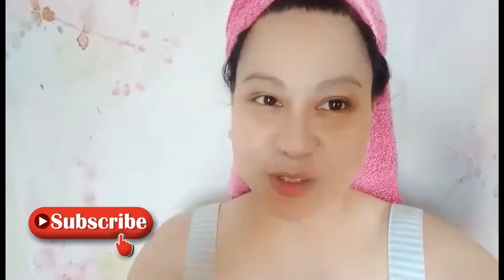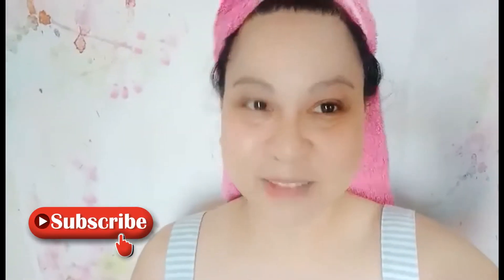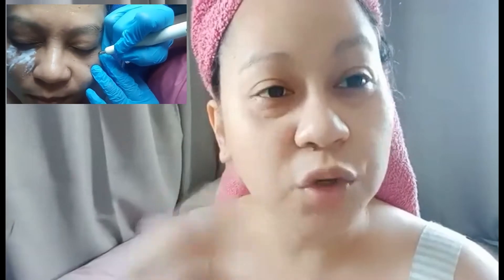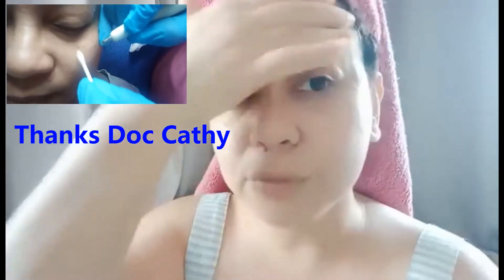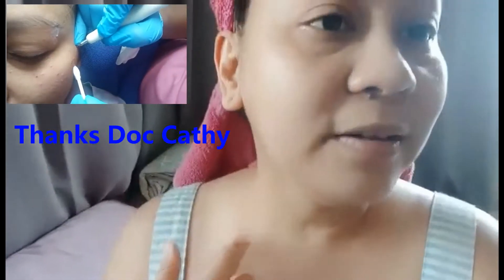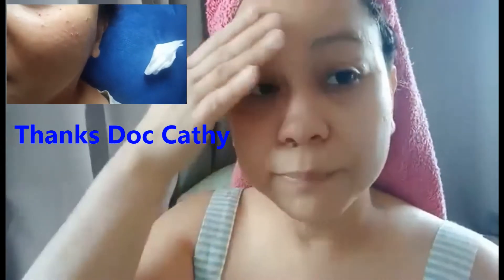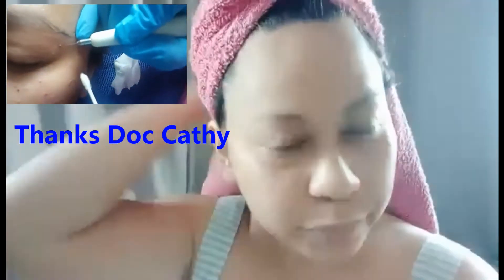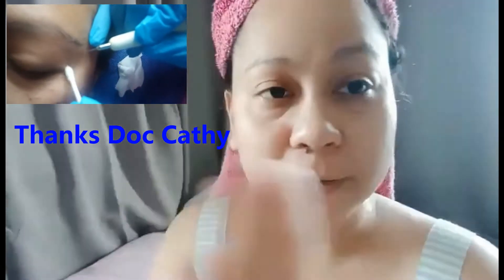SKIN CARE|| MORNING ROUTINE|| BEAUTY AT 40'S|| SKIN CARE FOR 40'S AND TEEN|| MJ, RN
Hi guys, healthy day everyone. I am sharing with you my Skin Care routine that is applicable for ages 40's and skin care advices for teen.

God Bless..